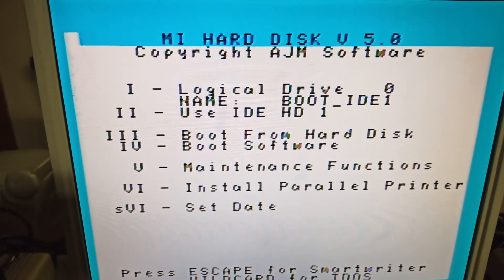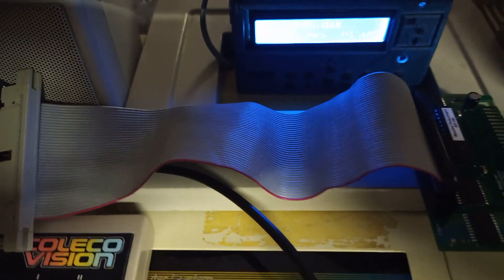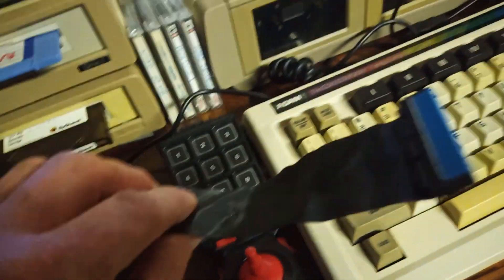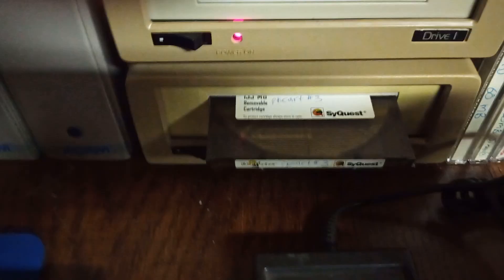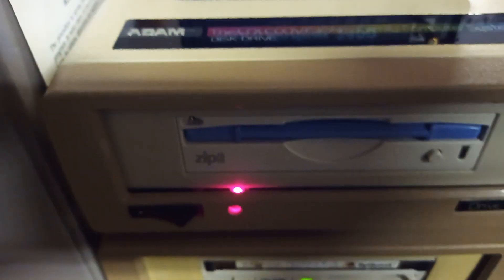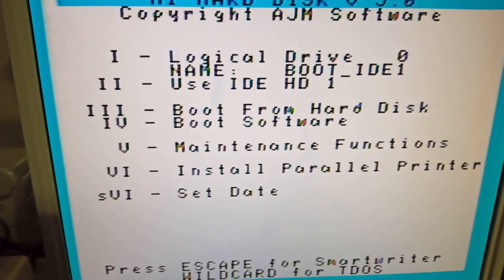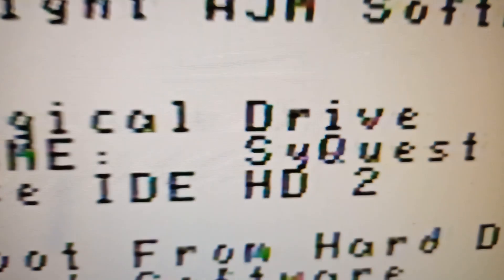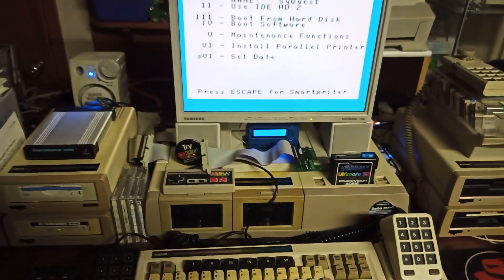My Coleco Adam hard drive setup